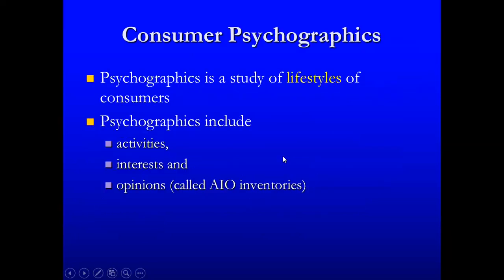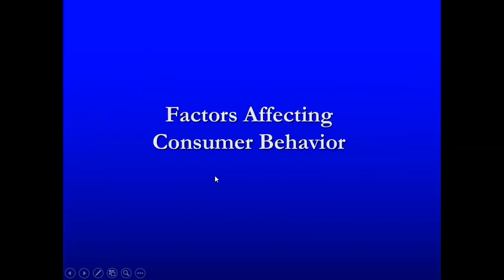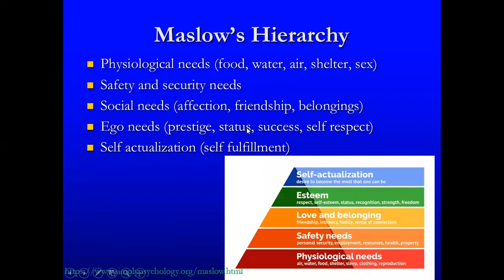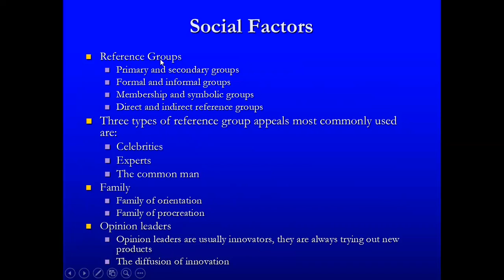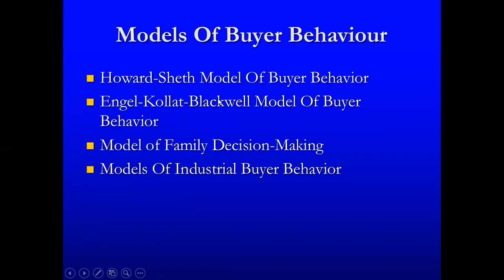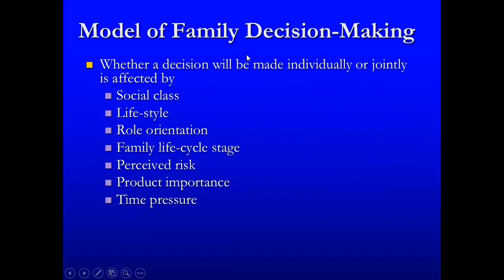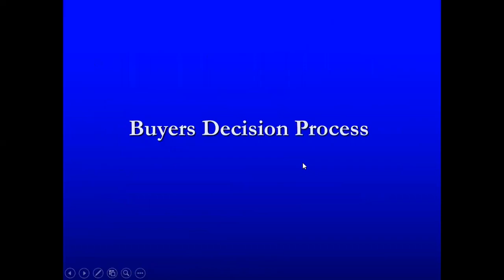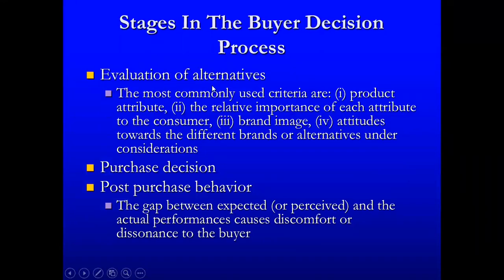Consumer Behaviour | Marketing Management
This is a short video lecture on Consumer Behaviour describing buying process by consumer. It is part of my series of lectures on Marketing Management